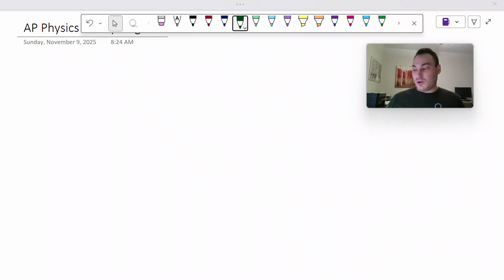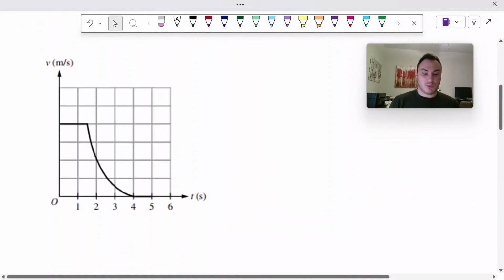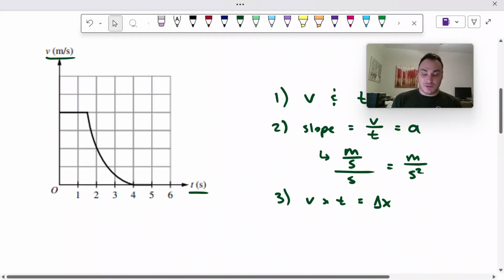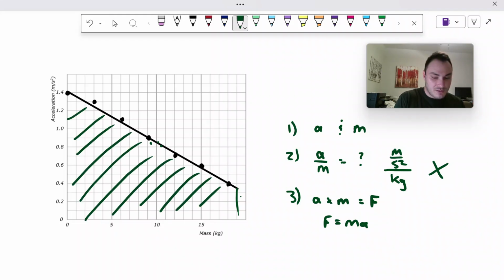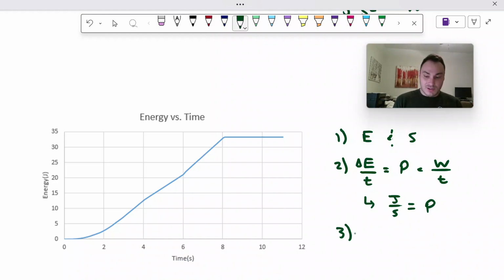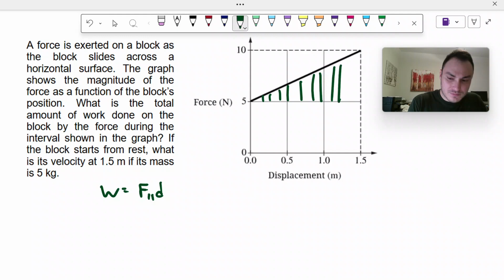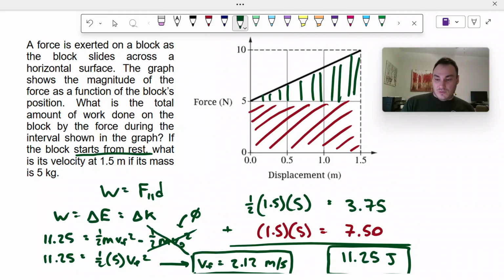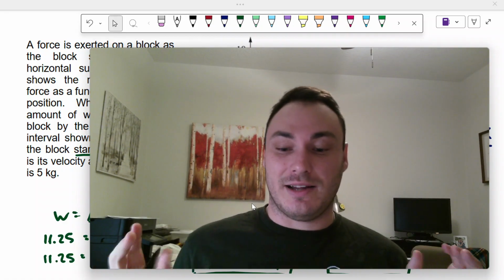Analyzing Graphs in AP Physics 1